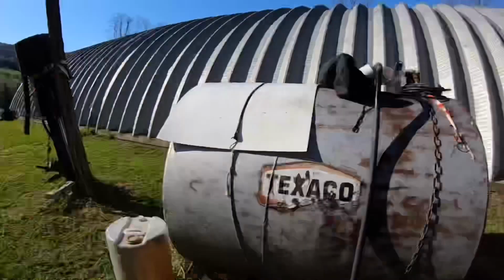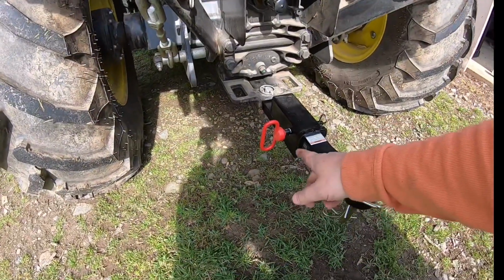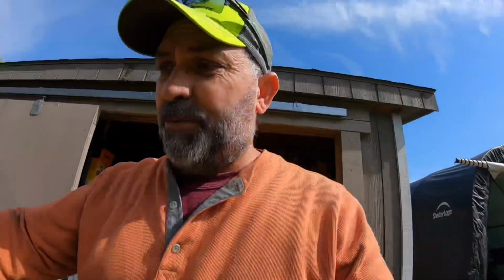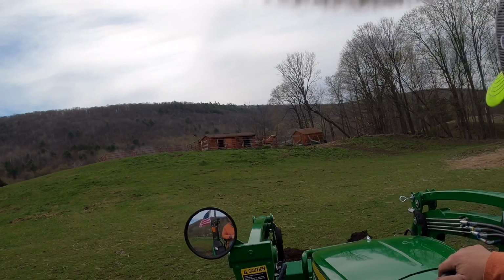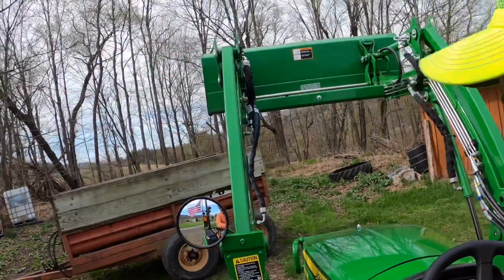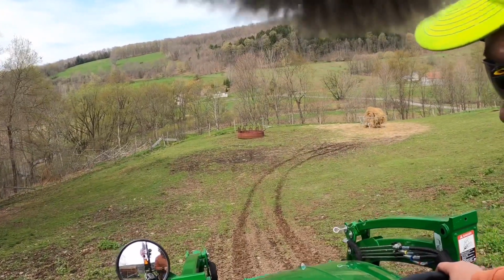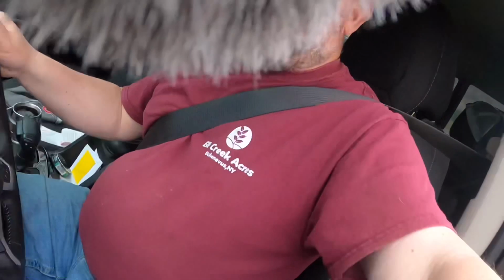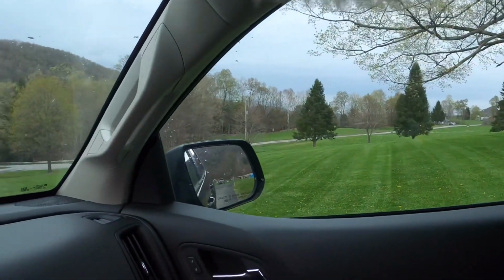2038R w/the Dion dump wagon and mowing in the rain with a Kabota BX2200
I used the Dion dump wagon to bring some dirt down to our yard to level out a few spots. My thoughts on the JD wheel weights and the hardware kit that comes with them. I also mowed my in laws yard with their Kabota BX2200, have I mentioned how much I dislike the Kabota treddle peddle?